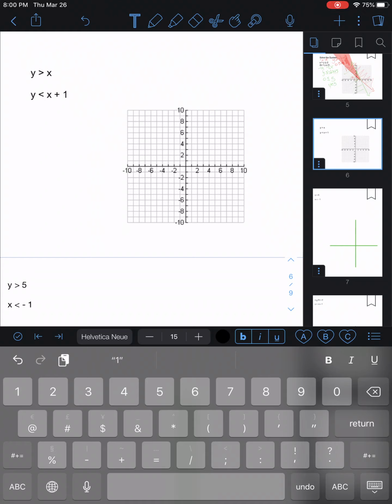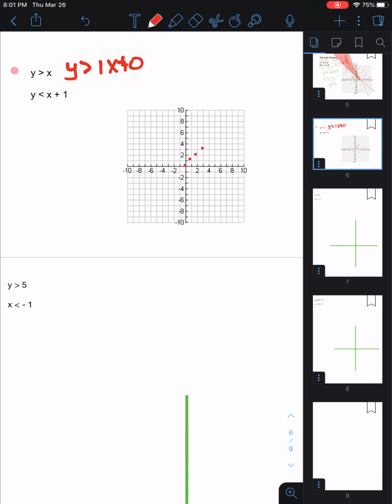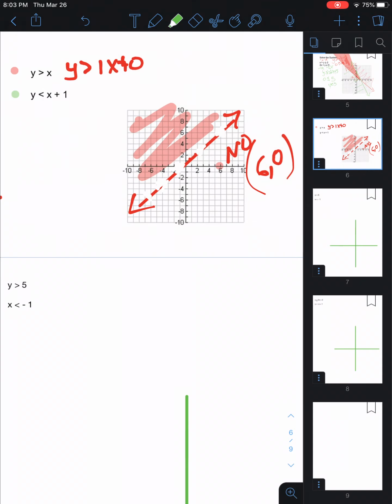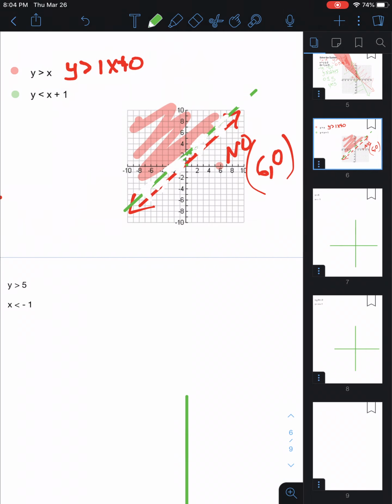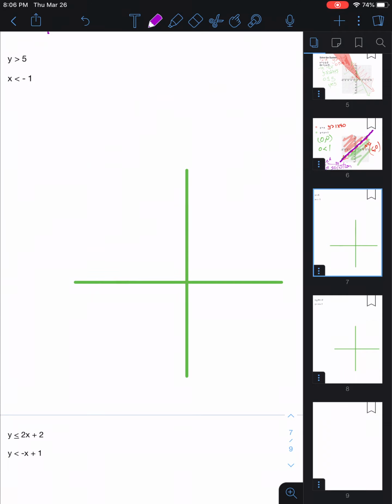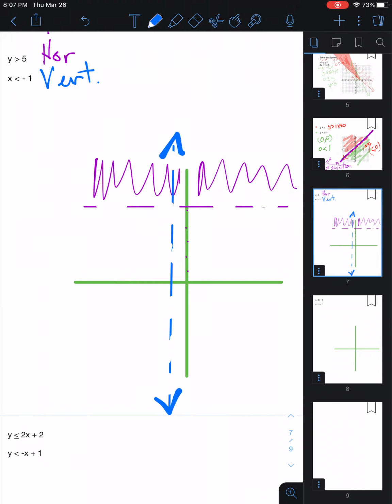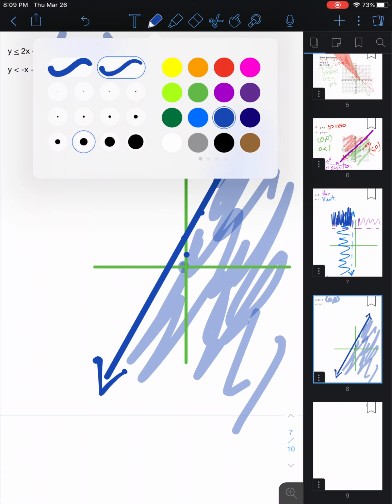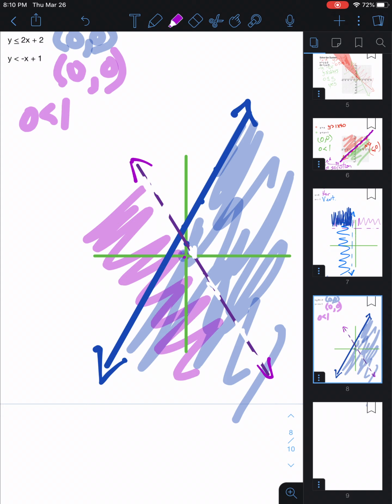3-27 eLearn 3.3b Systems of Inequalities Pt 2